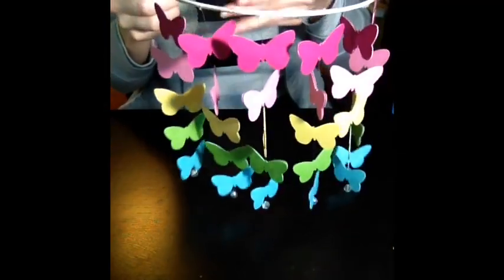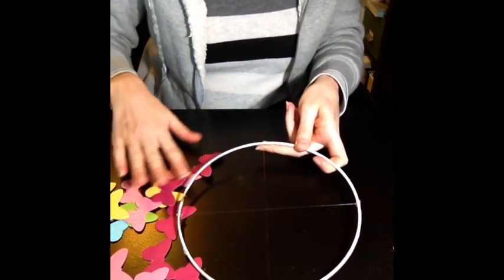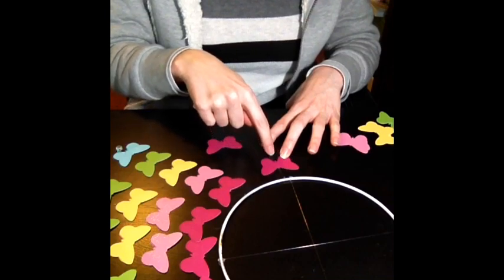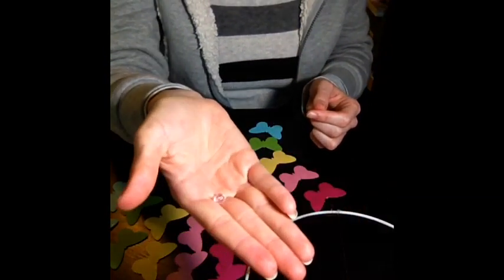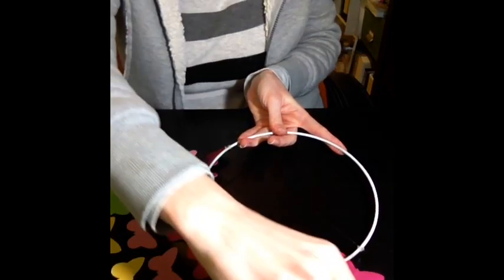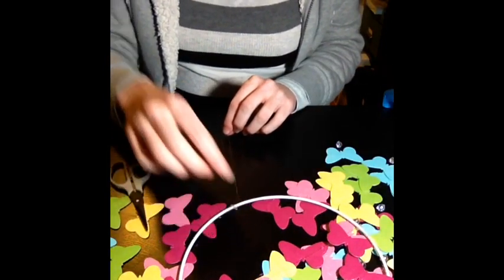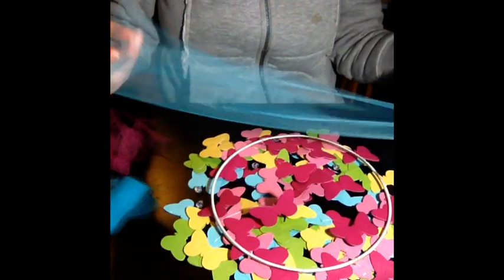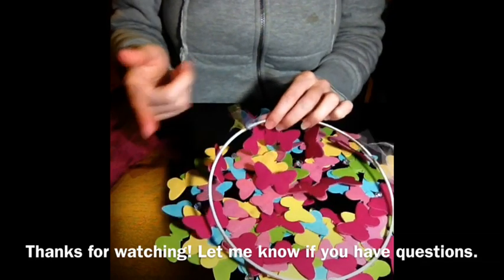DIY Butterfly Crib Mobile Using Cricut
I'll show you how to make a baby mobile (or a fun hanging decoration) using paper die-cuts from your Cricut machine or any other dies or punches you might have. I used butterflies cut from the Close to my Heart Cricut Art Philosophy cartridge. There are also fabulous butterflies on the CTMH Artbooking and Artistry cartridges.

UPDATE: My daughter is now 5 years old and she still LOVES this mobile. It's hanging in the corner of her room as decor. She especially loves that her momma made it just for her. :)

UPDATE: The Art Philosophy Cricut collection is now retired but there are so many awesome butterfly images out there, on CTMH's cartridges and in Cricut Design Space!

Cardstock (CTMH brand is my favorite to use with a die-cut machine because it cuts very smoothly)

8" metal ring

Scissors (fabric scissors work well on tulle)

Hot glue gun (I recommend one that holds the larger size glue sticks so you don't have to keep refilling.)

If you do not have these exact supplies, there are several other things you can use instead.